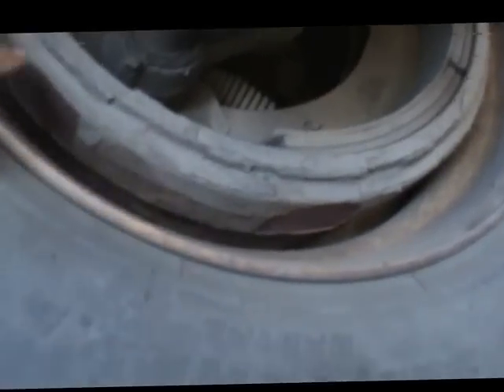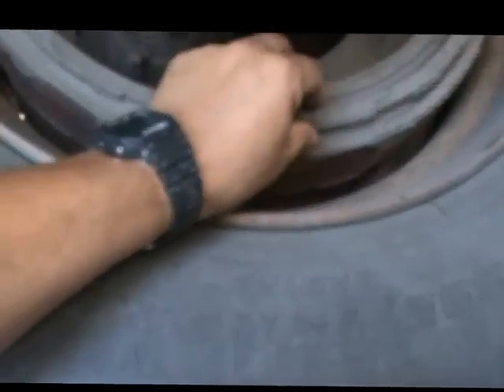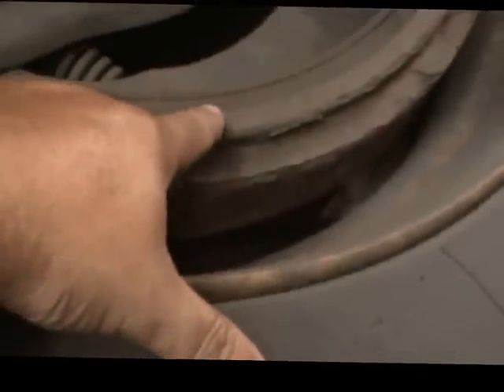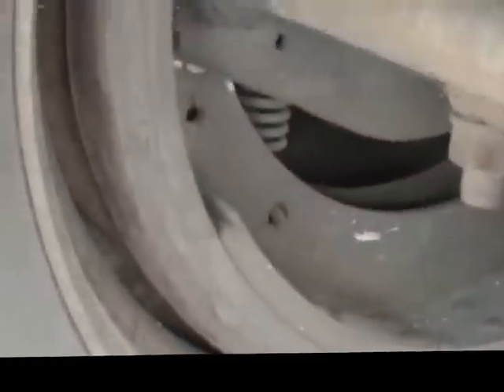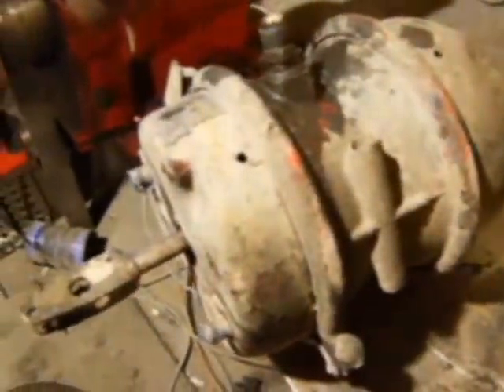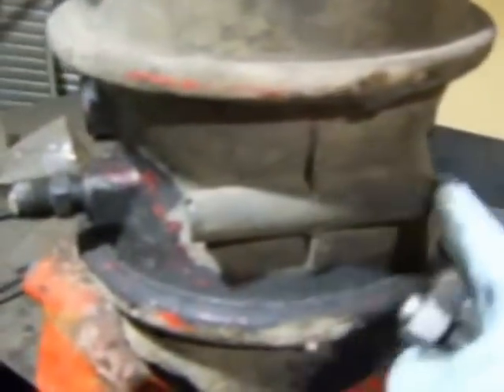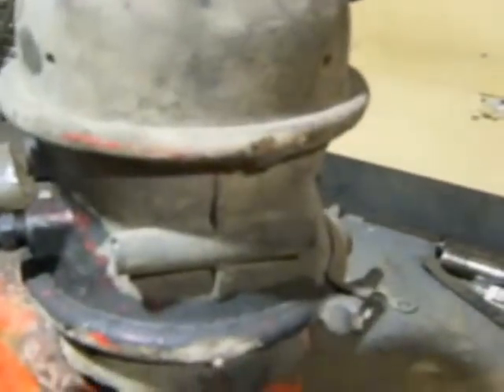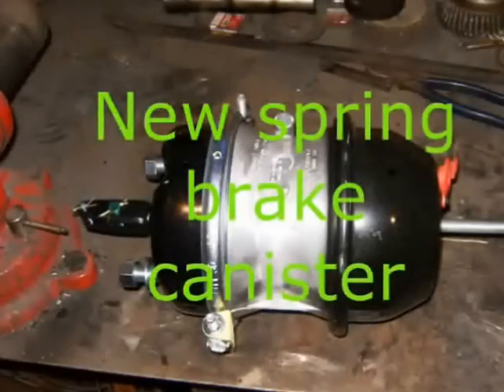basic brake inspection 1.wmv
Rudimentary brake inspection for the layperson, know what to look for when inspecting air brakes on a class 8 tractor or tractor trailer combination.